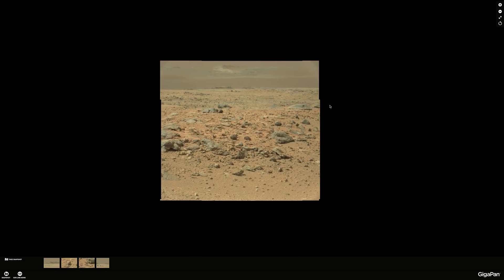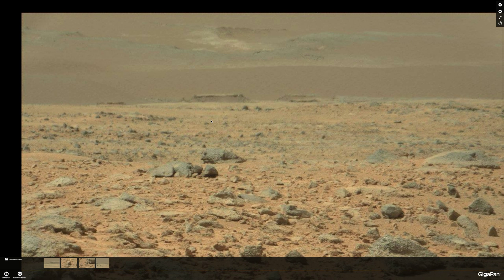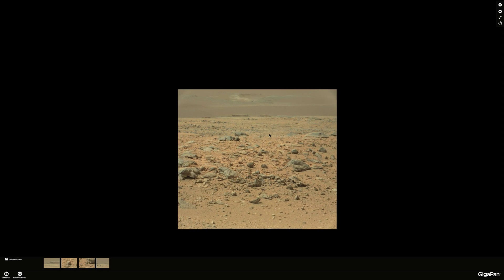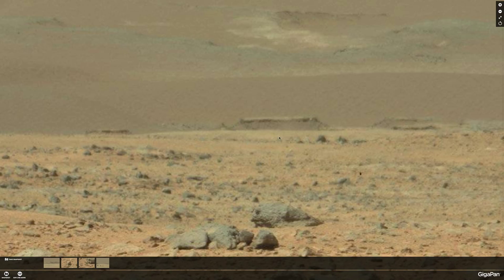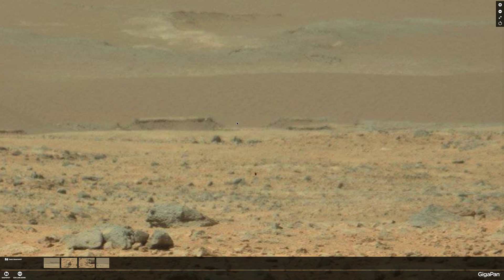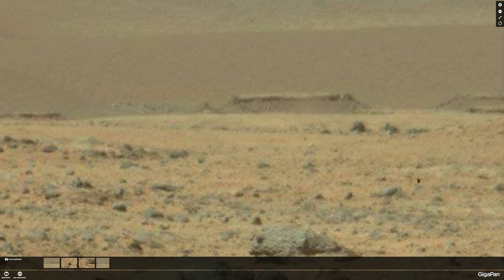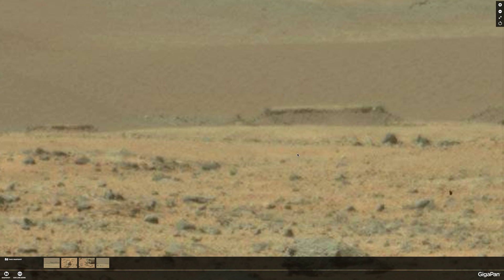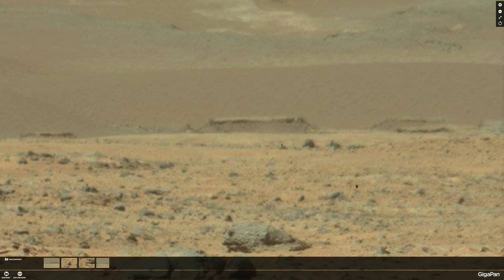Mars Gale Crater Ruins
The Mars rover Curiosity is rolling towards Mt. Sharp, and as many of us know there is going to be a lot of surprises in store, I can't wait! But for now here is a new Gigapan posted by Lightworx4 that clearly shows ancient ruins in the Gale Crater.